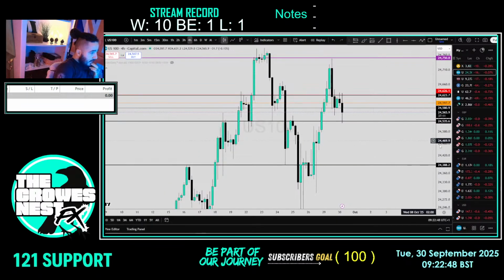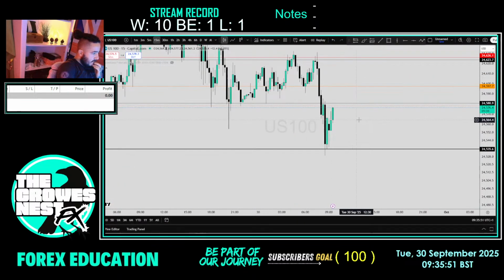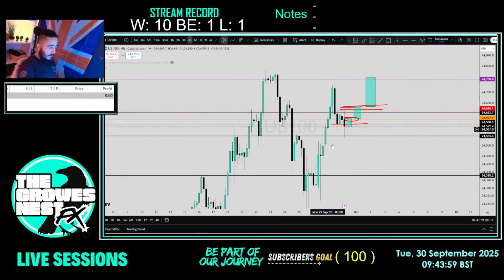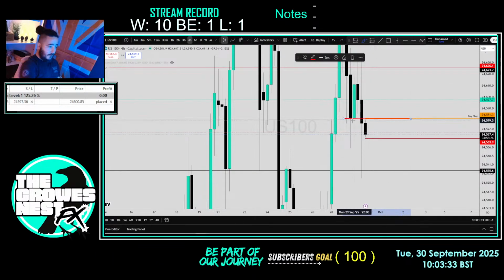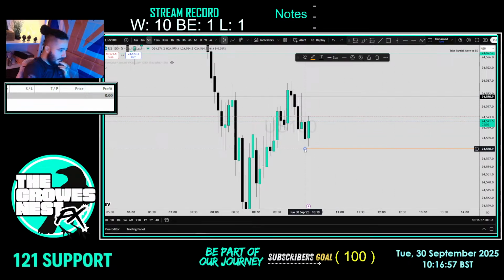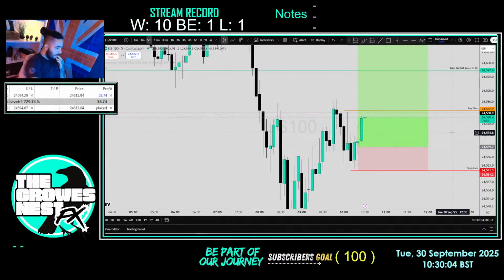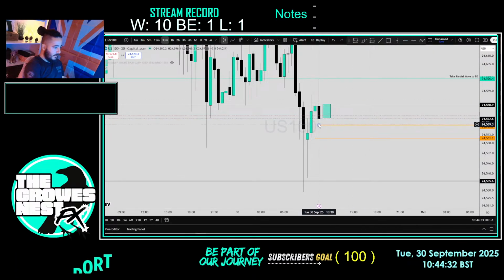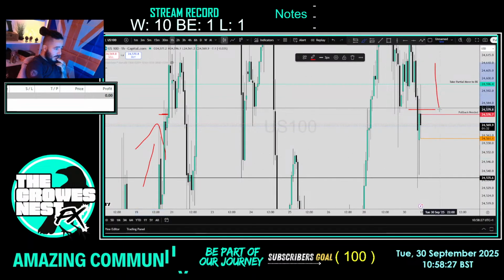LIVE TRADING. XAUUSD, NAS100🚀 Forex Trading Live | The Crowes Nest Fx | 8AM UK Session 30/09/2025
Welcome to my new channel where i will be trading forex LIVE on The Crowes Nest Fx! 🎉
I’ll be trading forex live from 8AM UK time, breaking down my strategies, taking real trades, and sharing market insights you can actually use.

On this brand-new channel, you’ll get:
✅ Live forex trading & trade breakdowns
✅ Tips for prop firm challenges & funded accounts
✅ Strategies for both beginners & experienced traders

This is just the beginning stick around, trade with me, and let’s grow together!